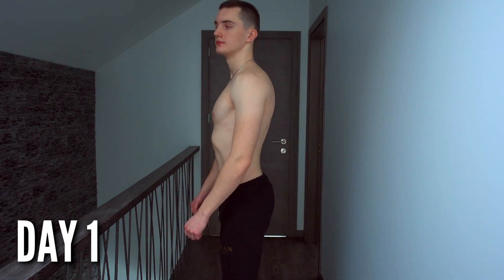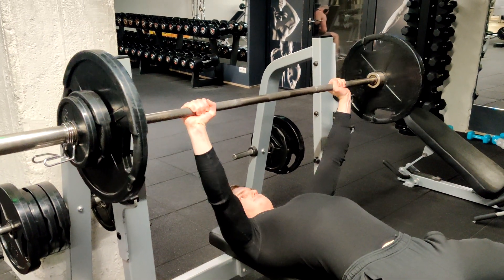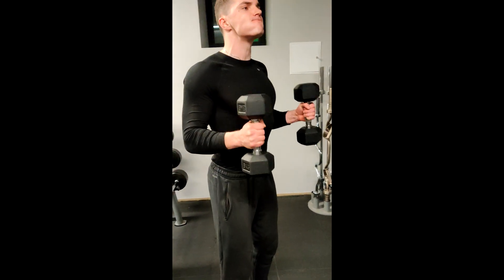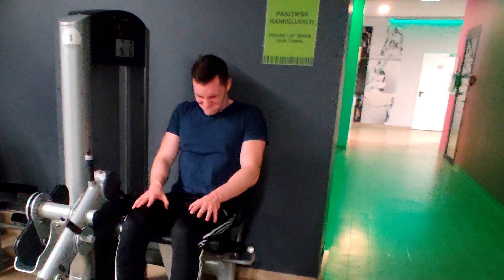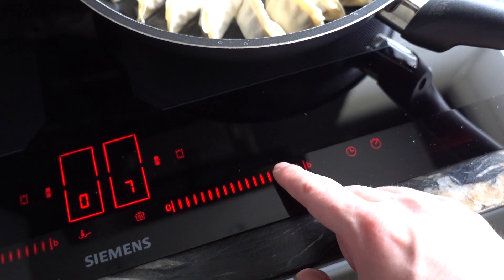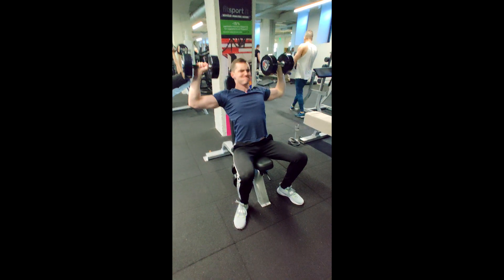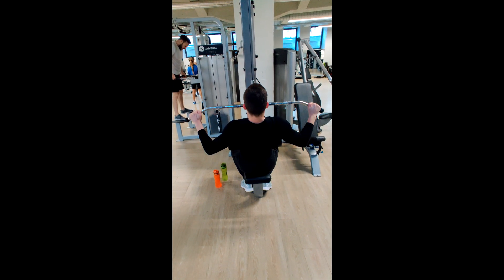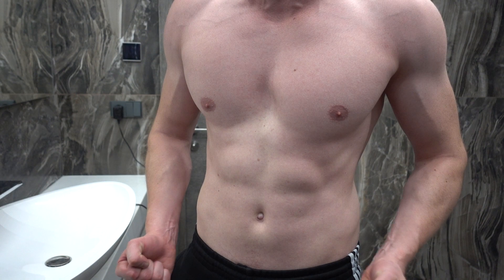(156lbs - 173lbs) 120 DAY NATURAL BODY TRANSFORMATION - Skinny to muscular (Pectus Excavatum)